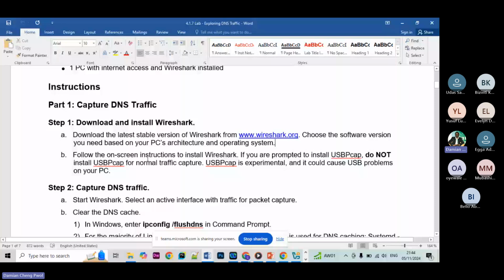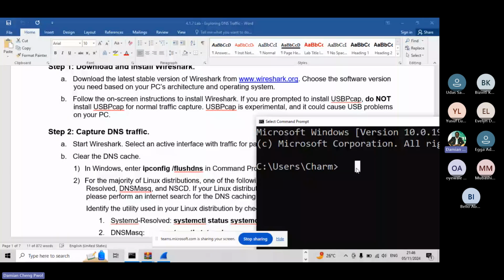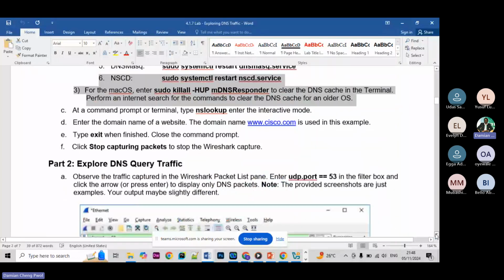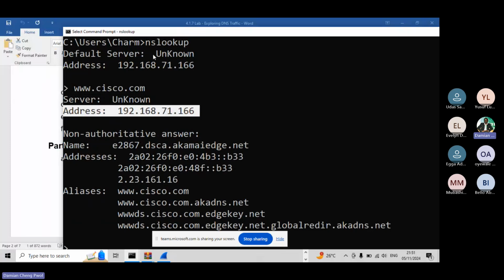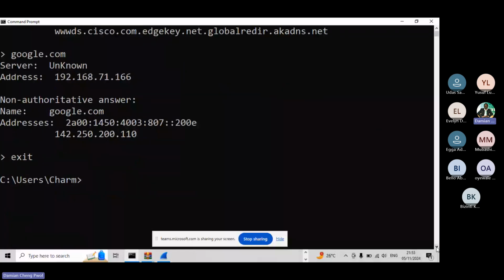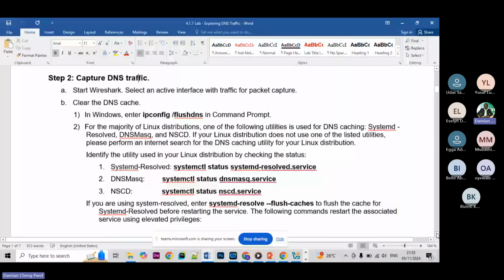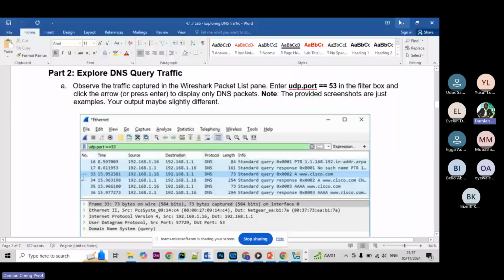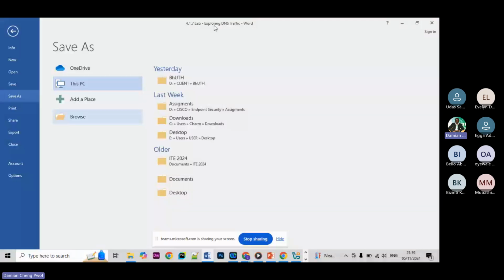Endpoint Security Module 4b Attacking What We Do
IP Services: Explain IP service vulnerabilities.
Enterprise Services: Explain how network application vulnerabilities enable network attacks.
Mitigating Common Network Attacks: Recommend basic threat mitigation measures.